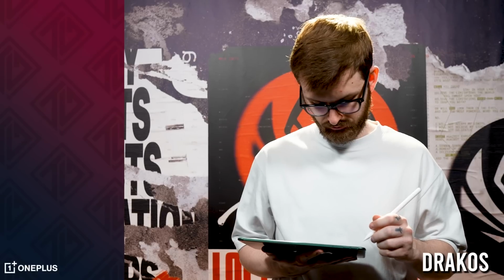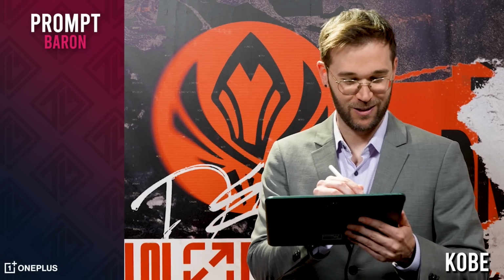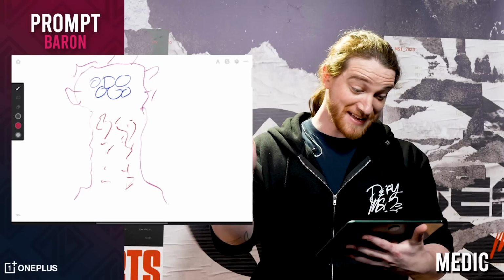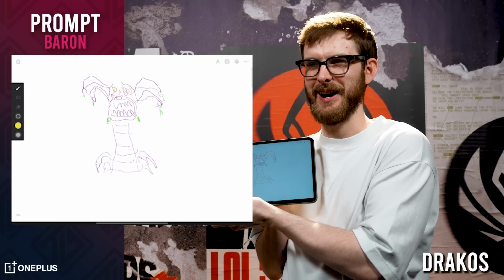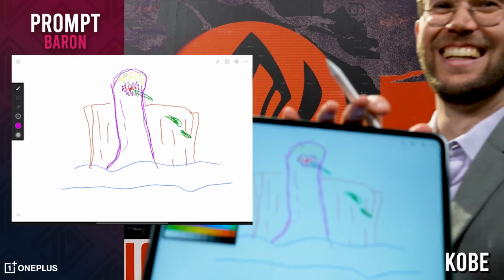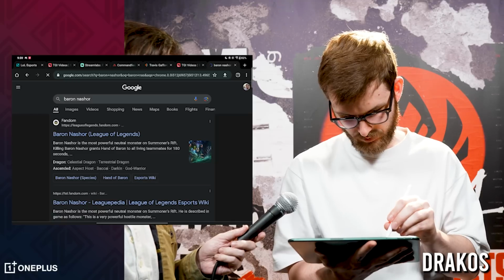I made Casters DRAW League Fan Art - Surprise Test